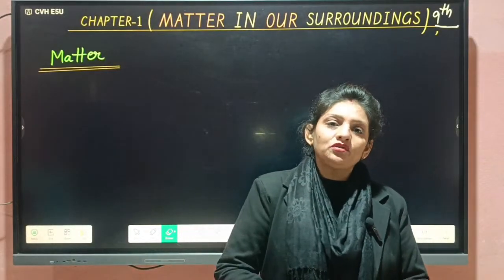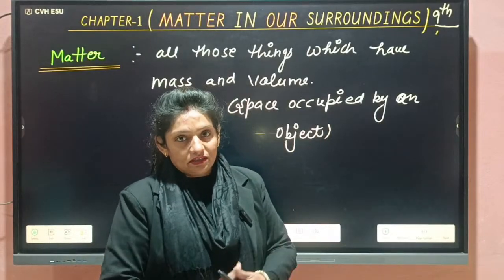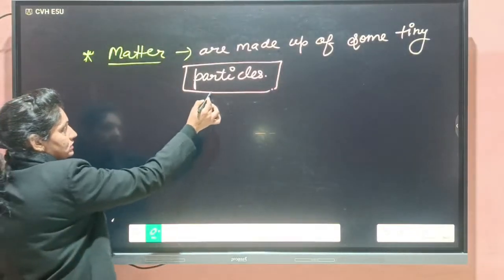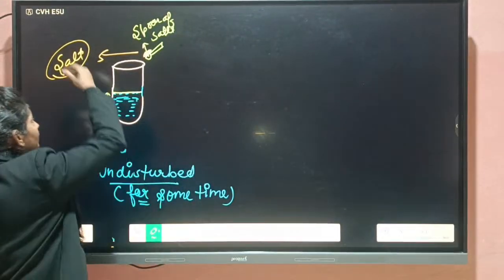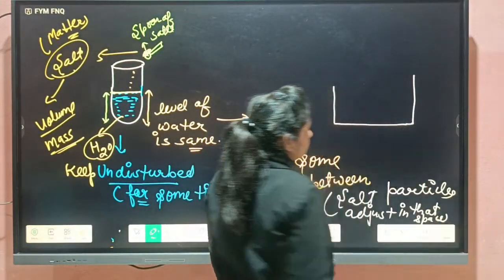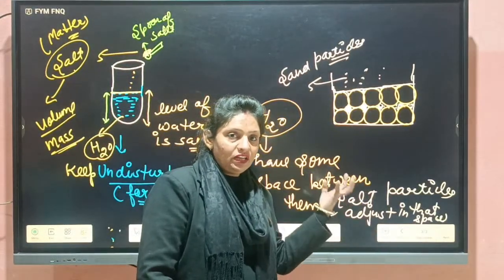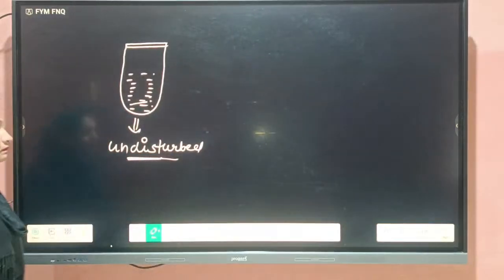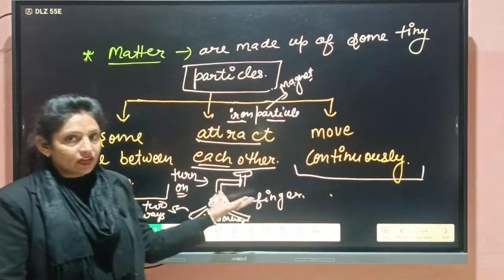Matter in our surroundings | Class 9th Science | Ch-1 | MDS Madina | CBSE 2024-25